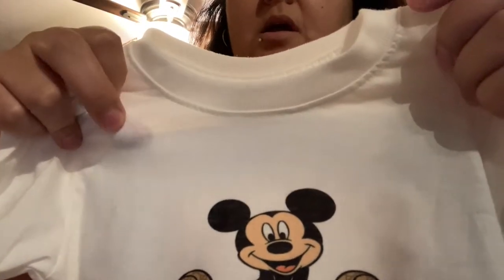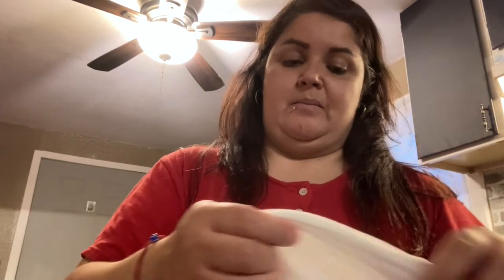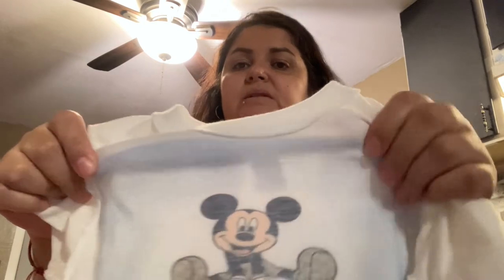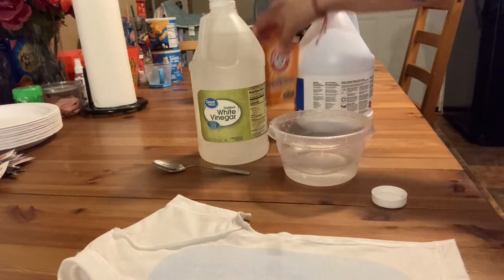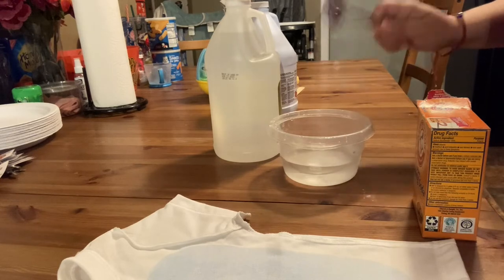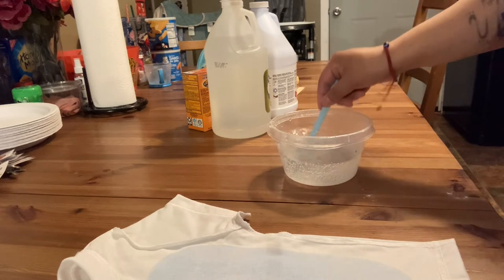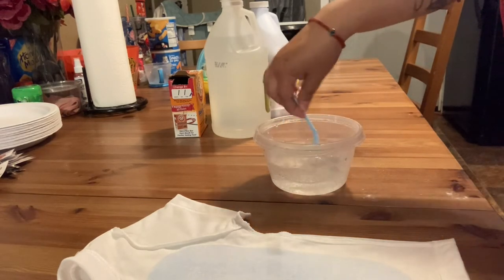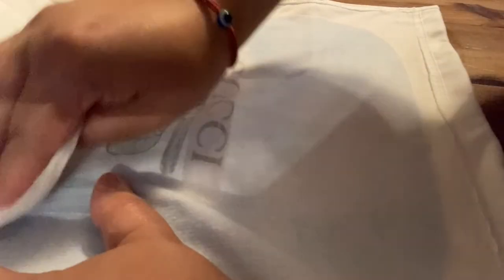Removing Transfer Dye From 100% Polyester Sublimated Shirt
Hello everyone! Today we are going to attempt to take off, transfer die off of 100% polyester sublimated shirt. This is really two hacks in one. Number one will see if the dye come off with these house hold supplies and number two we are going to see if the sublimation design stays on the shirt. Thanks.